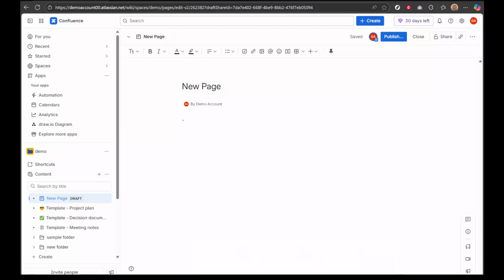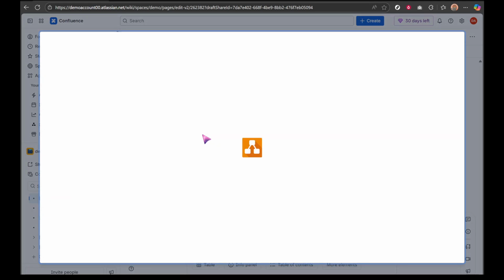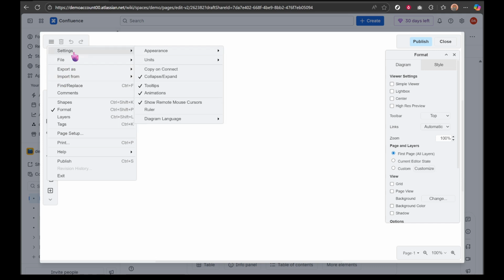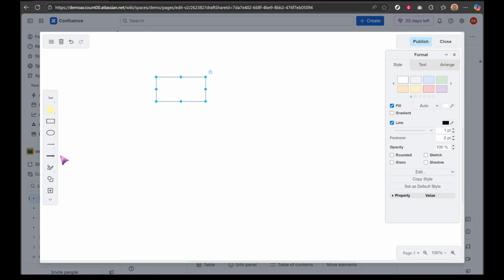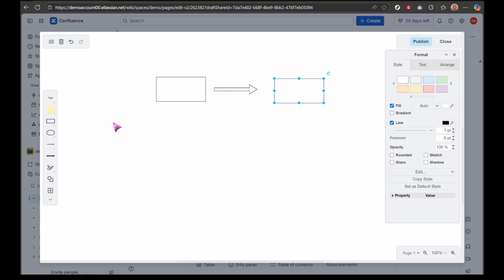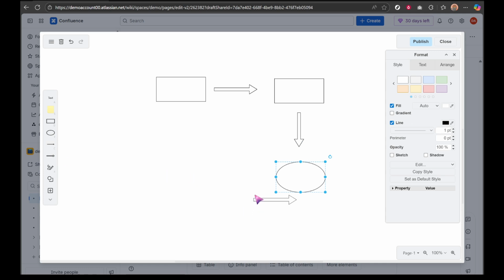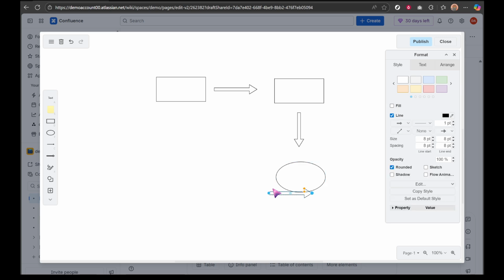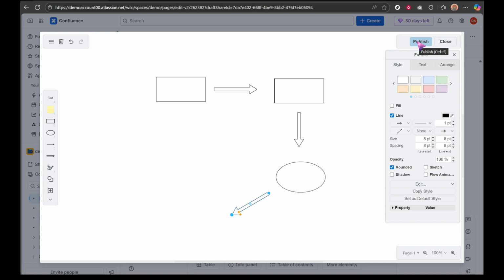How to Create a Concept Map in Confluence Cloud with draw io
Want to brainstorm visually? 💡 This tutorial shows you how to create a concept map in Confluence Cloud with draw.io.

By the end of this video, you’ll know how to:

Create nodes for key concepts

Connect ideas with arrows

Organize your map for clarity

📌 Great for study notes and planning.